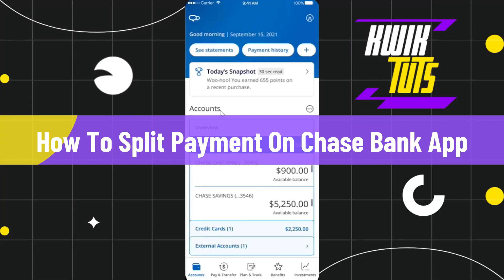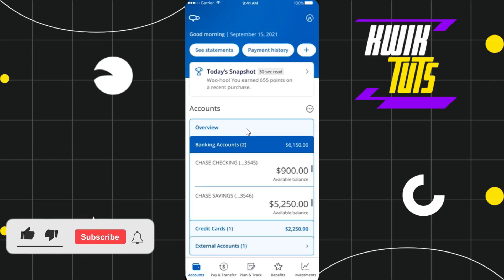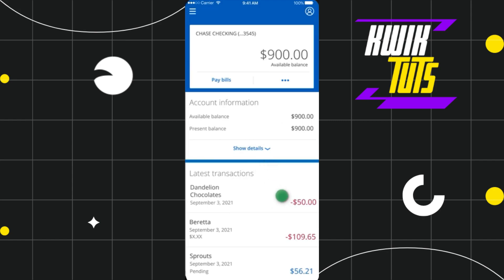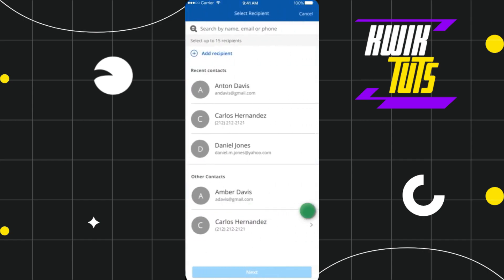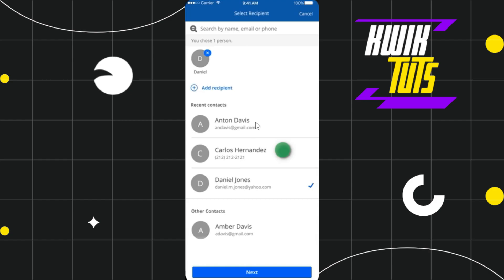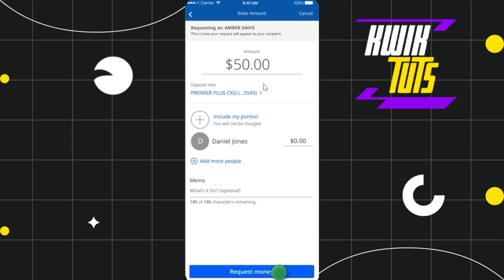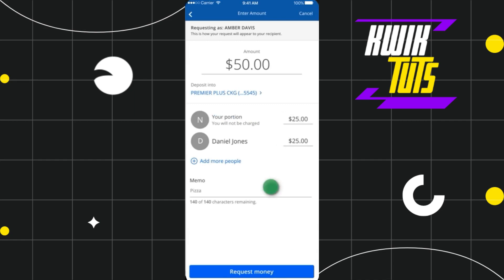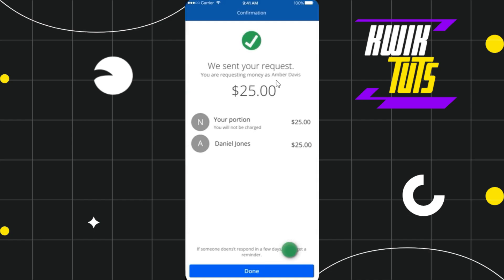How To Split Payment On Chase Bank App (2024)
In This Video, I Will Guide You On How To Split Payment On Chase Bank App (2024). So make sure to watch this video till the end.